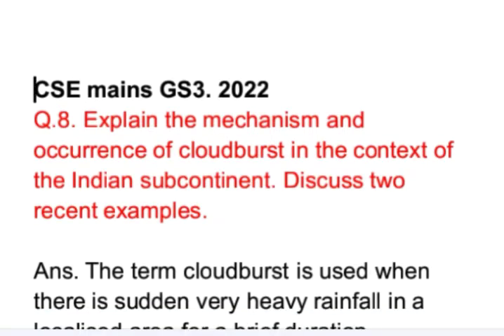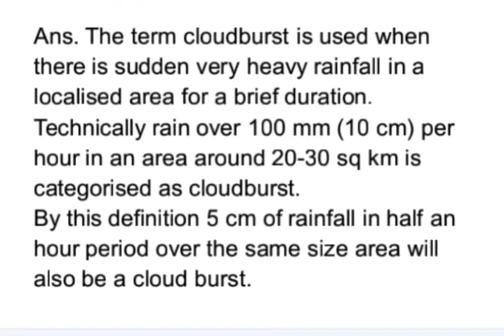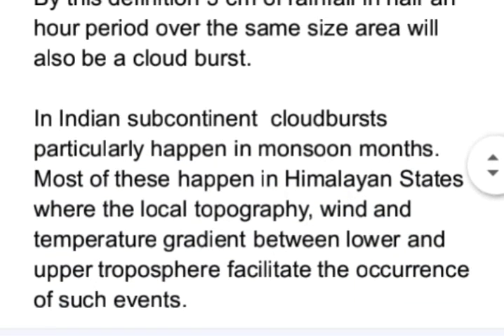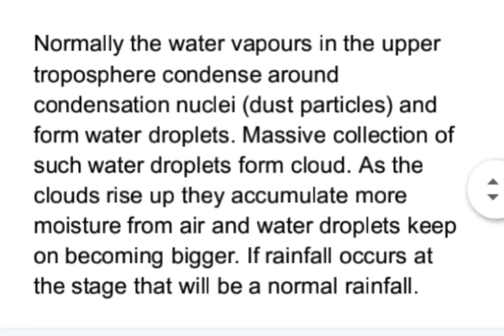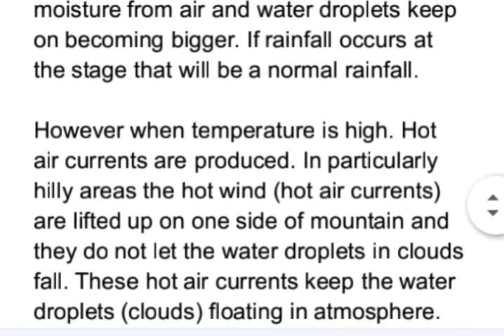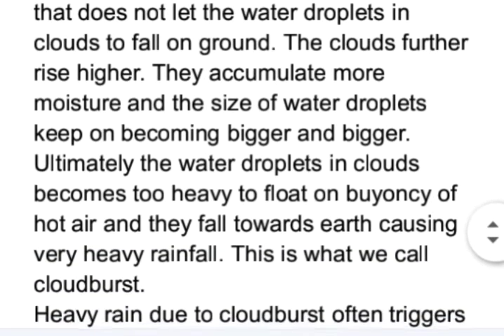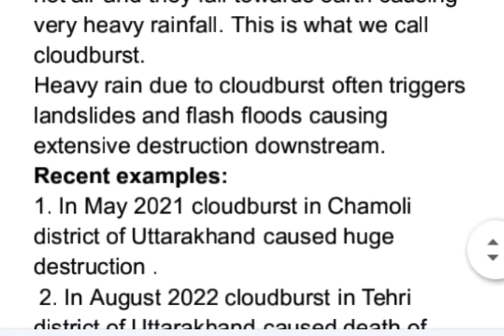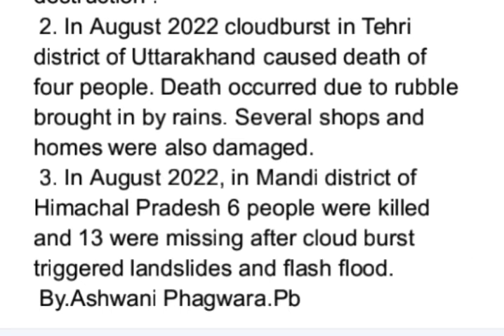Explain the mechanism and occurrence of cloudburst in the context of the Indian subcontinent. Discus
UPSC civil services mains GS3. 2022 answers
Q.8. Explain the mechanism and occurrence of cloudburst in the context of the Indian subcontinent. Discuss two recent examples.